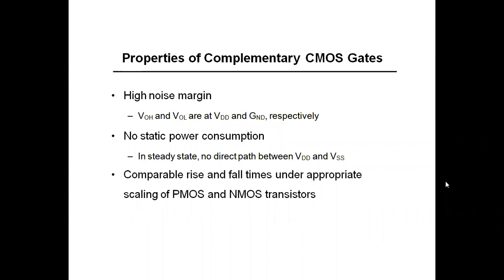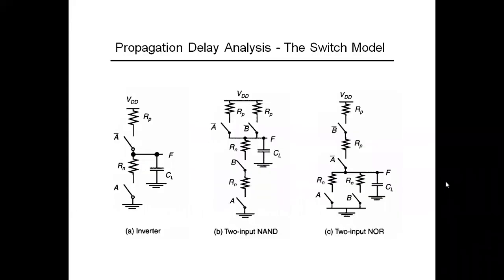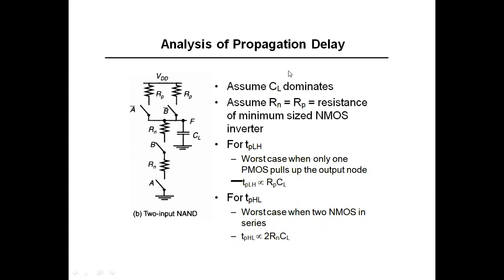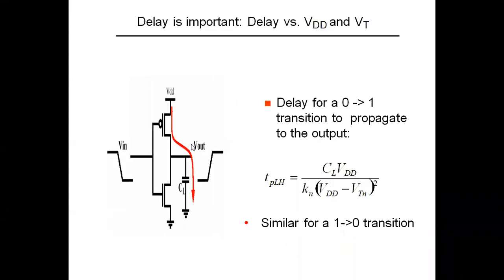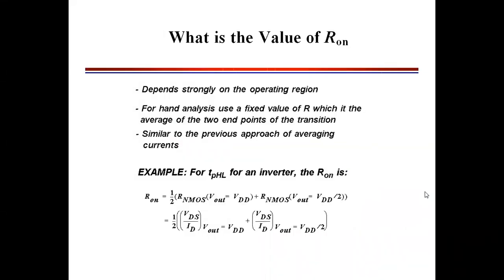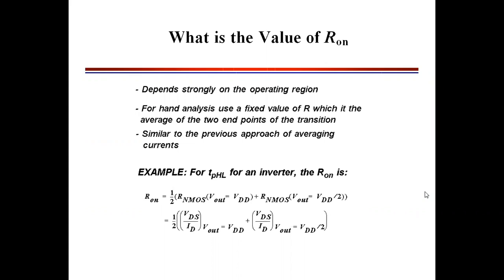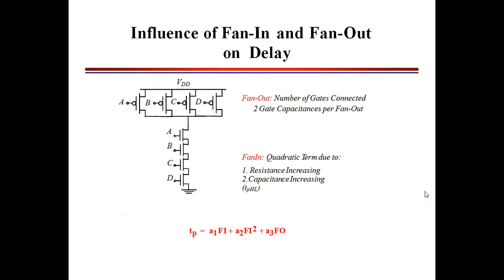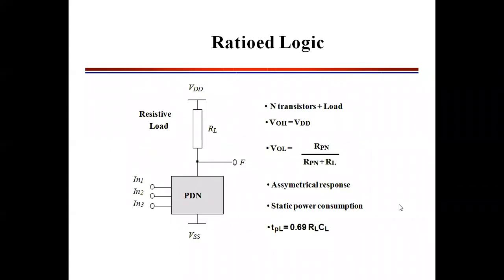Unit No 3 Lect No 8 CMOS